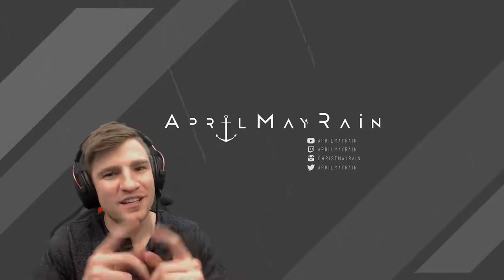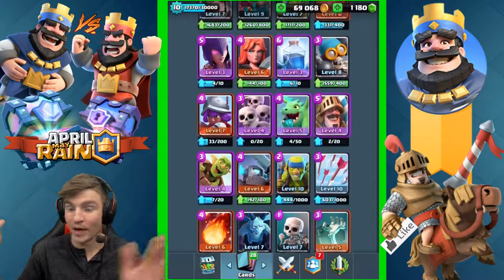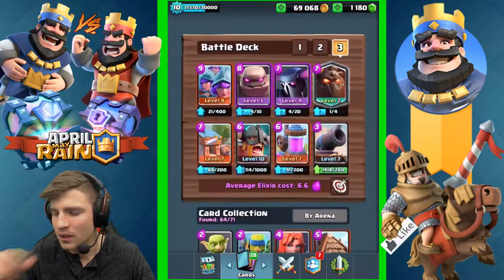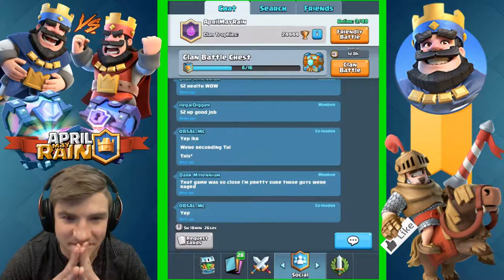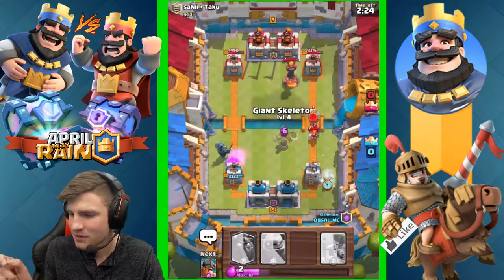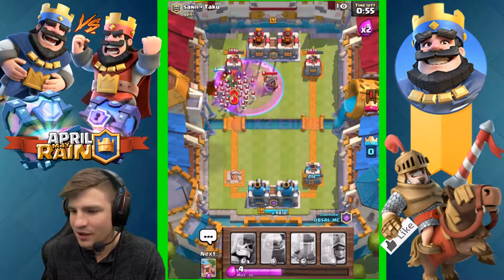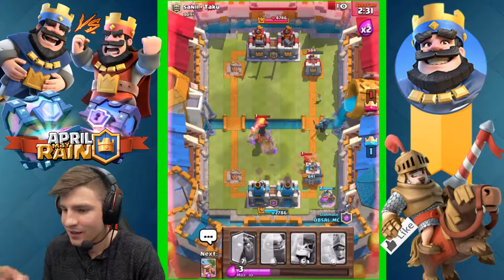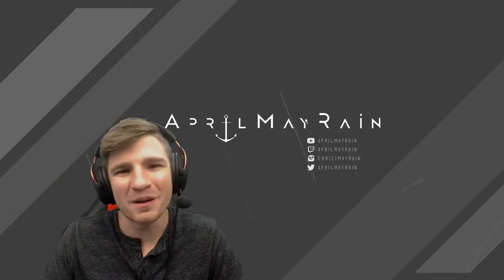CLASH ROYALE | 2v2 Battles | Rich//Poor Decks! Goblin Barrel FTW!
HIT THAT "LIKE" BUTTON FOR MORE AWESOMENESS!
SUPERCELL!
►Join "AprilMayRain" in Clash Royale, Clash Of Clans and Boom Beach!